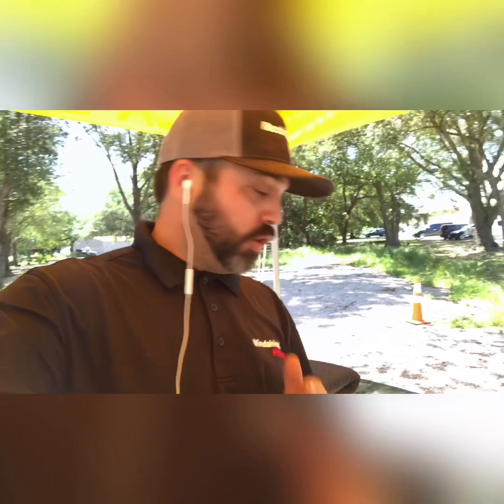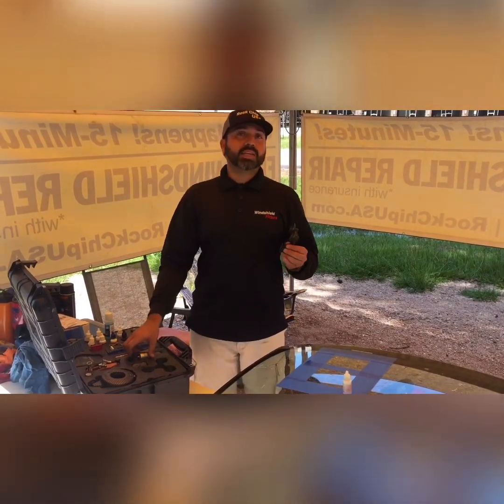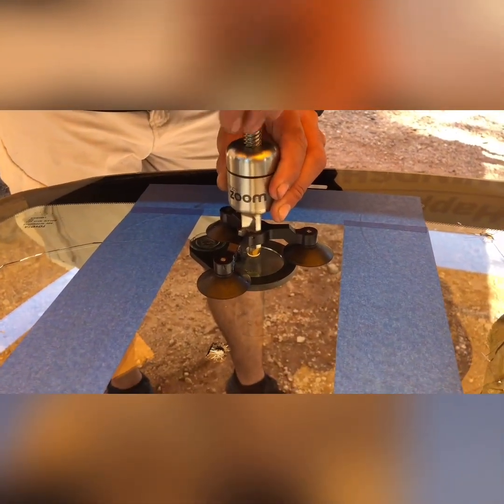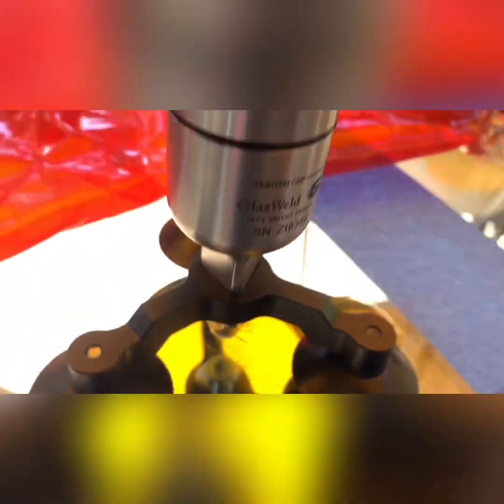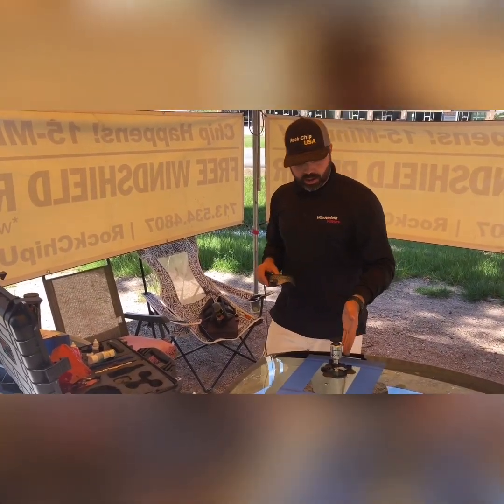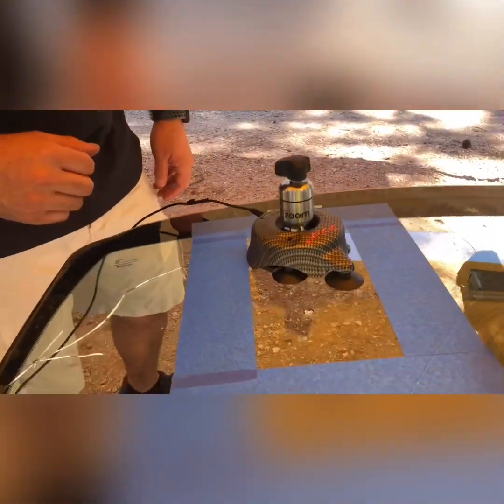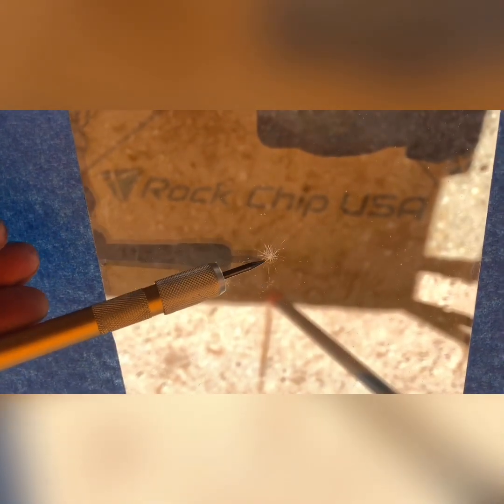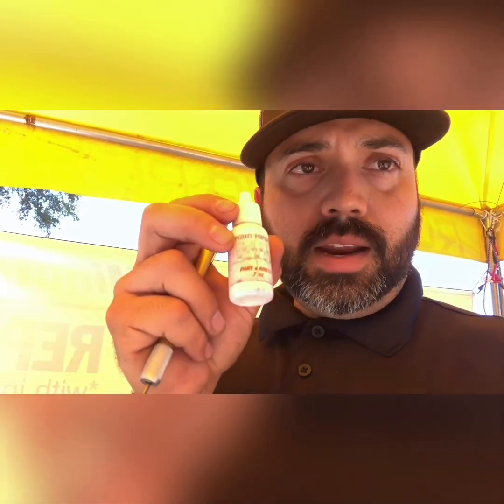Ultra Bond Rain Resin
Does Ultra Bond Rain resin work?!?